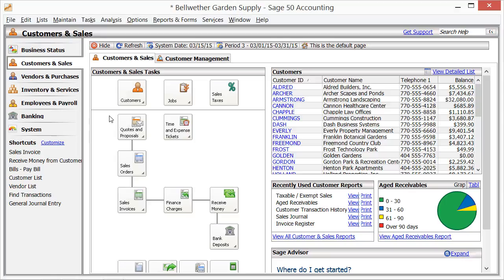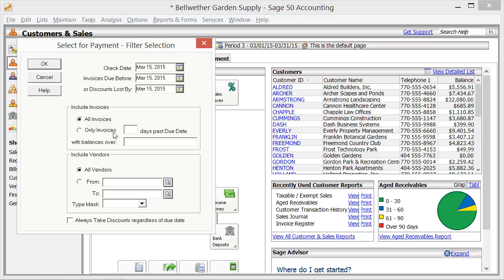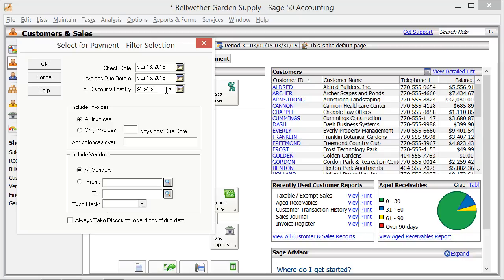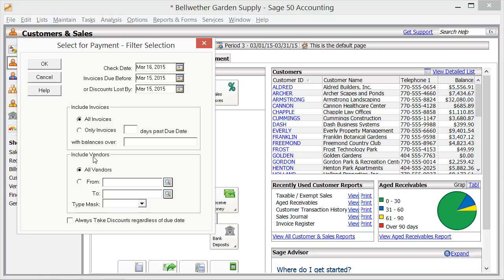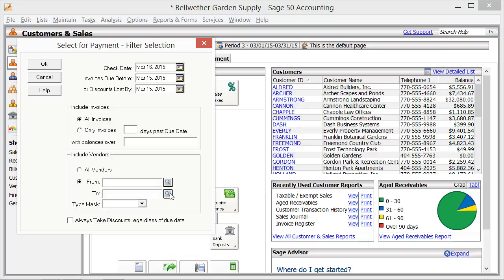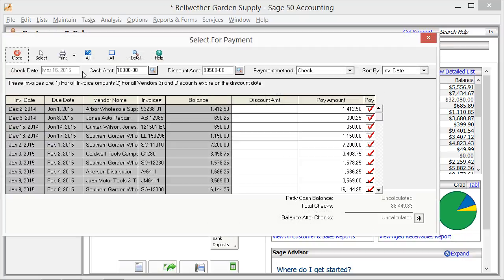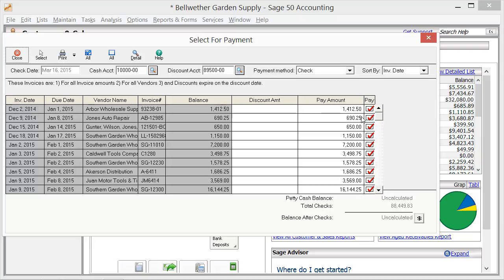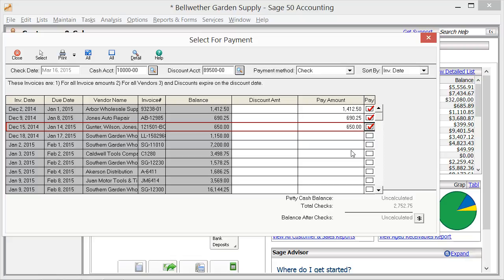Lesson 7 6 The Select For Payment Window